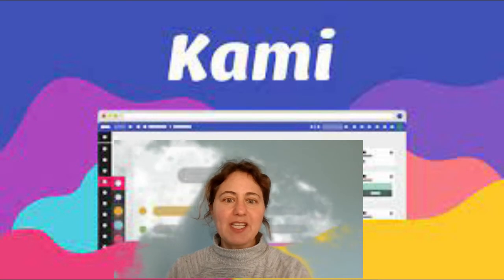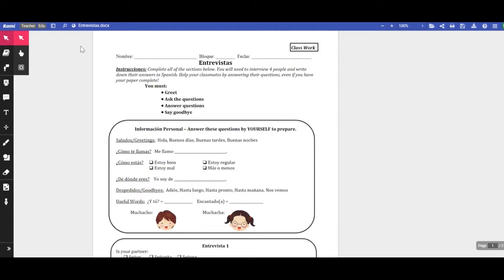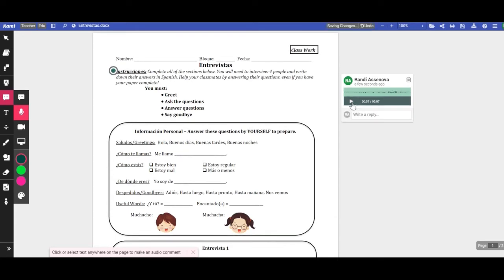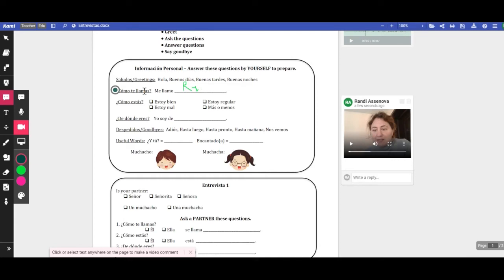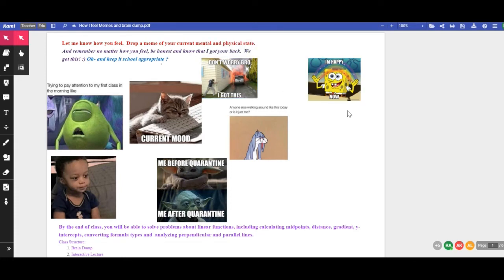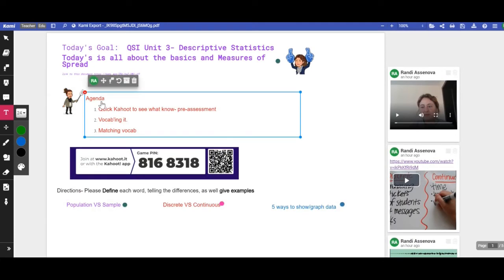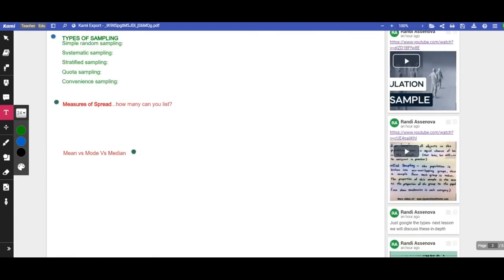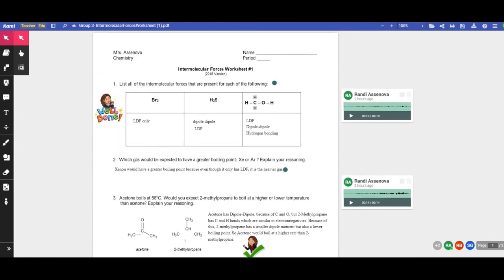Kami- Introduction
This is just a quick demo on the ways I can use Kami in class.